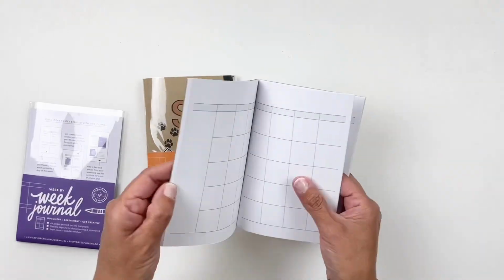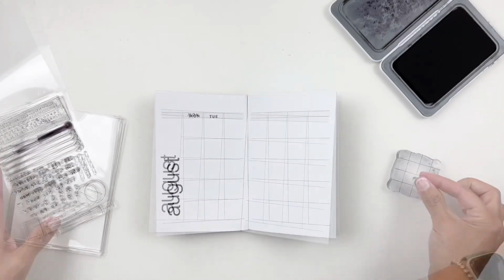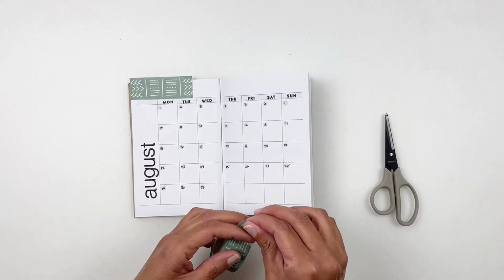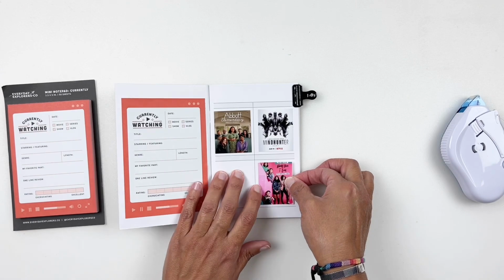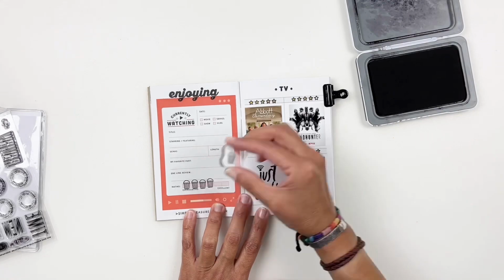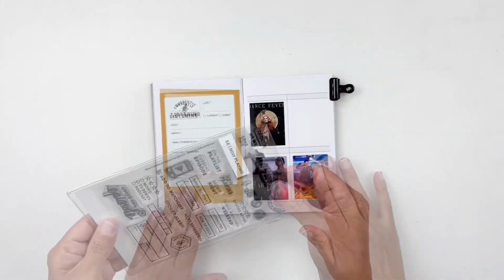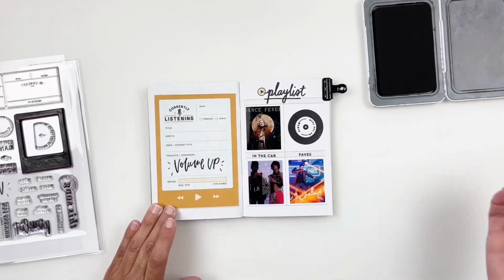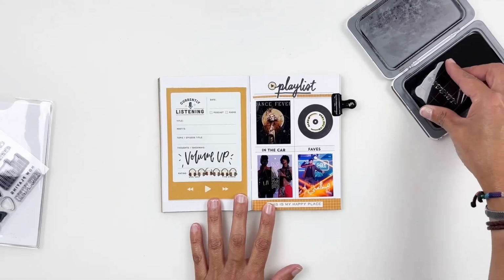Everyday Explorers Mini Journal Unboxing & Process | 2022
Amazon Store Front

+ Zig Dot Markers
+ Feed Your Craft Playlist Stamp Set (No Longer Available)
+ Transparency Paper
+ Caryola Super Tip Markers

Photo Printers →
+ Selphy Canon printer
+ Selphy Paper & Ink
+ Epson PictureMate PM-400
+ Epson Photo Paper 4x6
+ Epson Photo Paper 8.5x11

0:00 - Intro
0:06 - Unboxing
01:17 - Process Starts